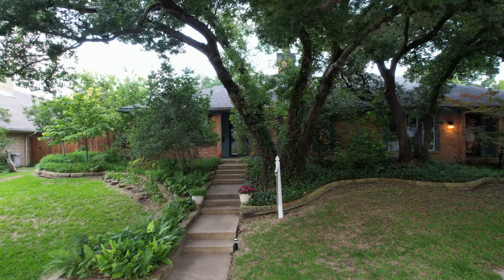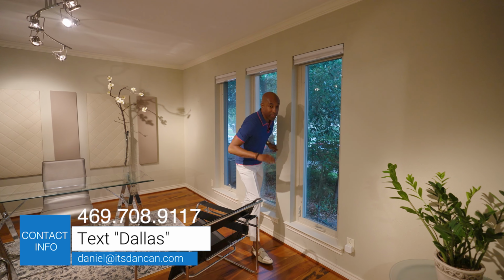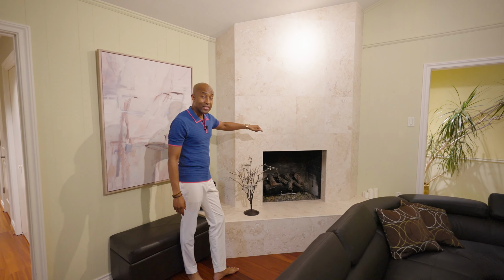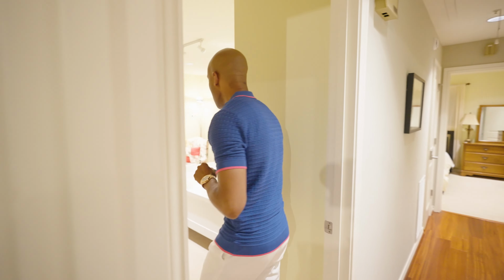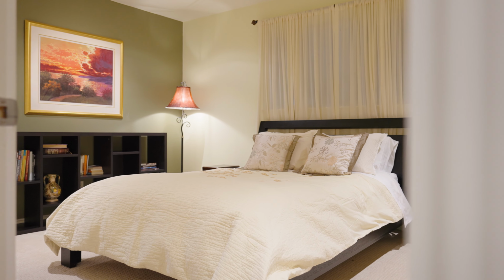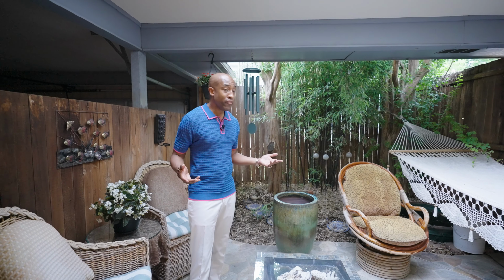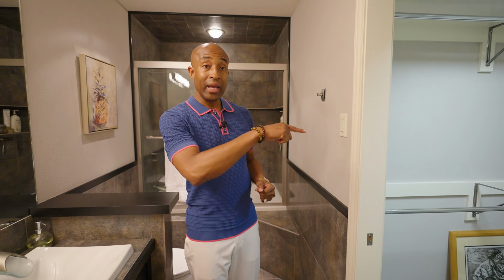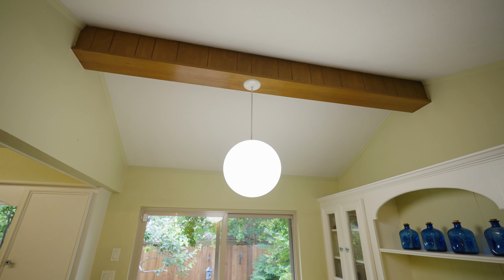$650,000 ZEN-LIKE HOME FOR SALE WITH FURNITURE & APPLIANCES INCLUDED | DALLAS TX | PRESTON HOLLOW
📍 Dallas, TX
💰 $650,000
🏠 3 Beds • 2 Baths • 2,037 sqft • 0.118 acre lot

Unlock Exclusive VIP Incentives for Your Dream Home: Click the link below to access our exclusive incentive with Toll Brothers, Grand, Tradition, Highland, and more to elevate your home buying experience.

Discover Global Luxury Partnerships! Wherever you're searching in the world, we've got you covered. Click the link below to connect.